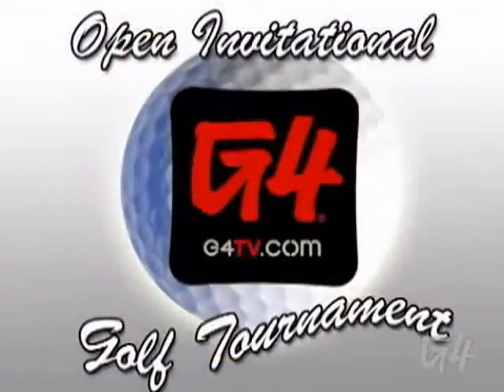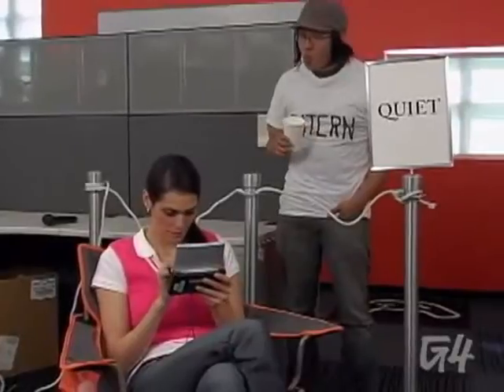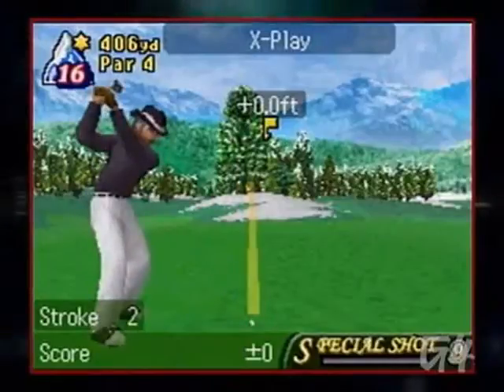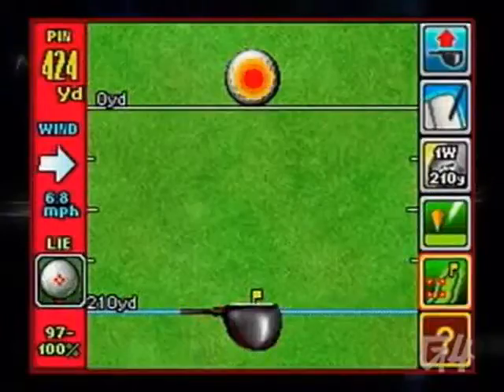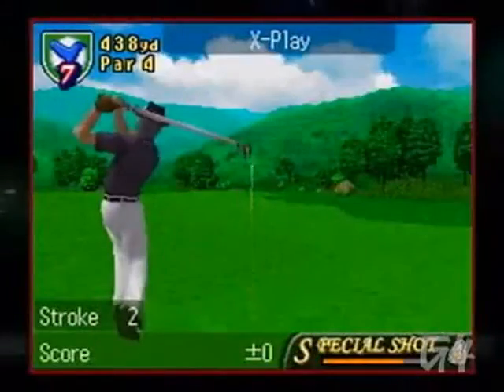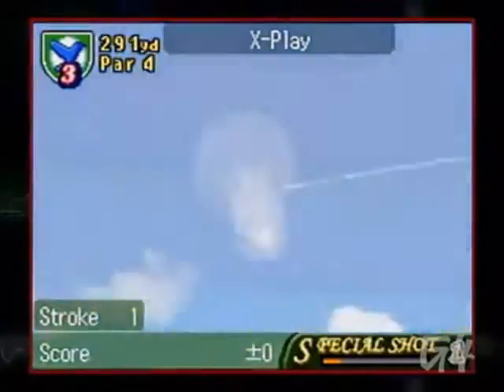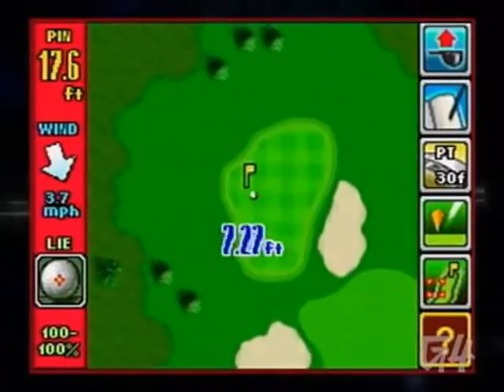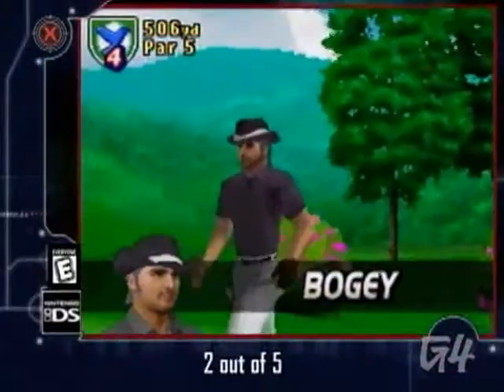X-Play - True Swing Golf review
Golf may be boring, but that doesn't excuse this game from being bland itself